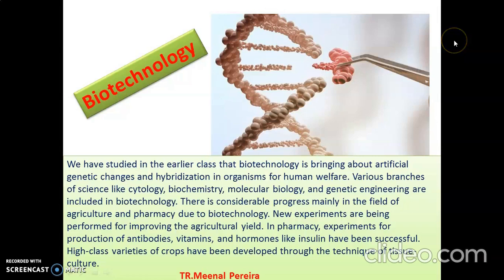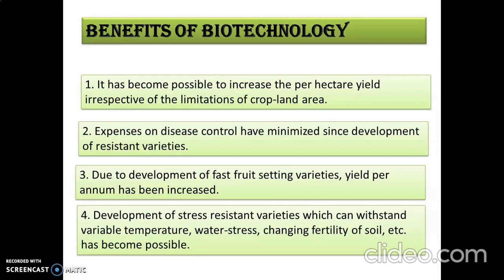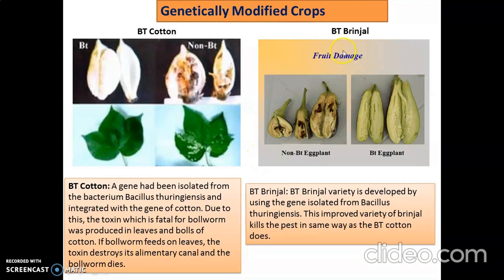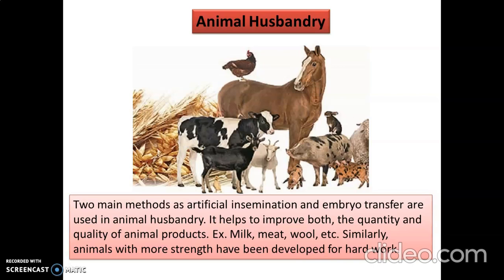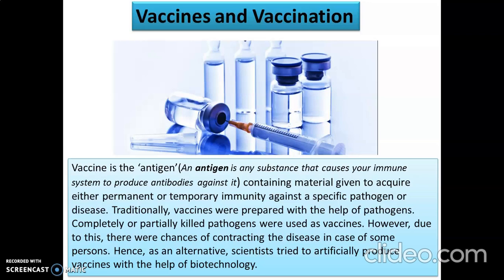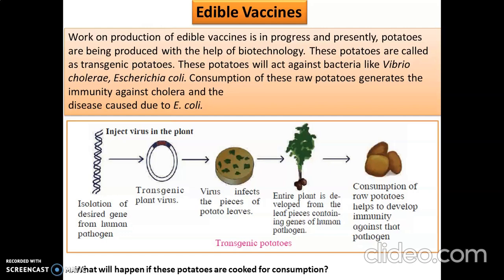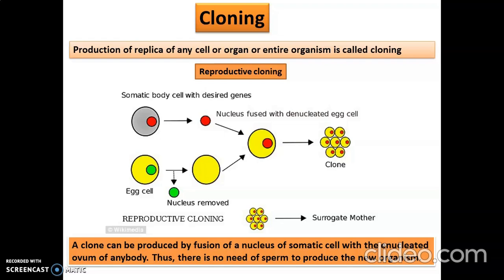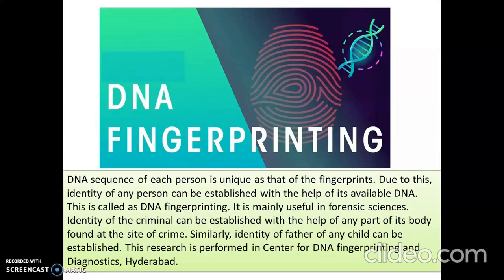Std 10 Cell Biology Part 2 Biotechnology